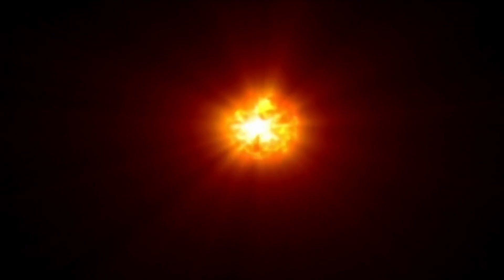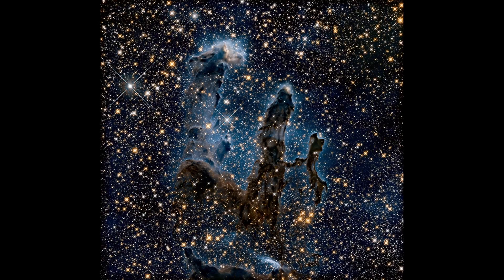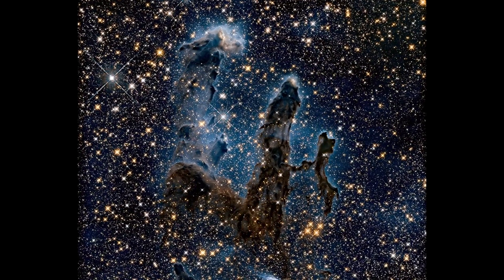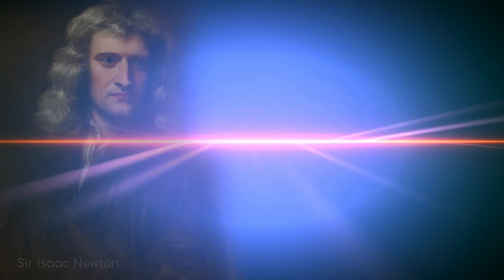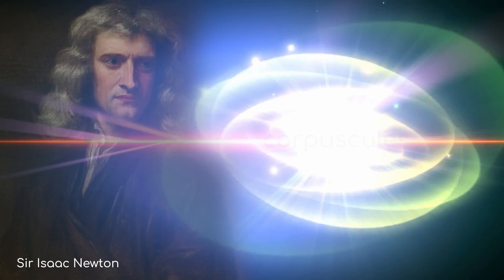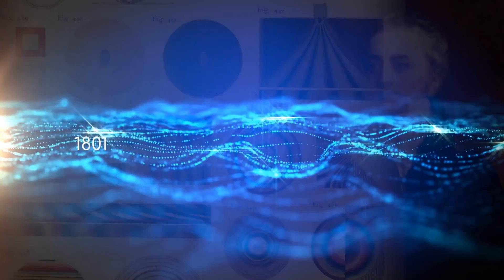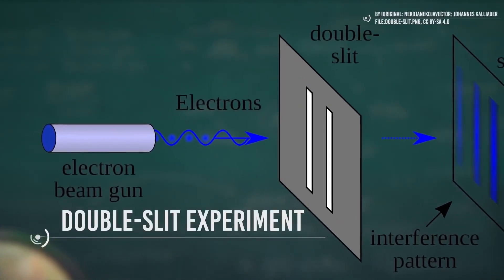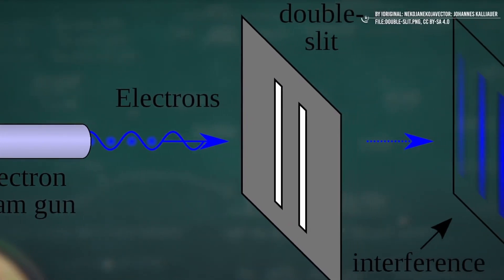The Physics of Light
Teachers, check out our entire film catalog organized by curriculum and category

Today's Daily Dose short science film covers the physics of light, which is the smallest quantity of energy that can be transported through space and time at 186,000 miles per second, known as the speed of light. The filmmaker has included the original voice over script to further assist your understanding:

Today on The Daily Dose, The Physics of Light.

After the Big Bang, some 13.8 billion years ago, even after the split second raging inferno had died away, temperatures in the universe remained at over 100 million degrees. For hundred of thousands of years, the universe remained nothing more than a cosmic soup of particles and radiation, until approximately 400,000 years after the Big Bang, when it cooled to around 3,000 degrees Kelvin, causing lone electrons and protons to form the first atoms, and as each hydrogen atom was bound together, they released a small amount of energy known as a photon, which is the smallest quantity of energy that can be transported through space and time at 186,000 miles per second, known as the speed of light.

In the early 1700s, Sir Isaak Newton theorized that light was made up of tiny little particles that he named corpuscules, which was finally refuted in 1801, when Thomas Young discovered that light was actually more wave-like than particle-like, proving his point by using an important method known as the double-slit experiment—a method that would later find its importance in quantum mechanics, when in 1905, Albert Einstein added to Max Planck’s work on light in his publication “Concerning an Heuristic Point of View Toward the Emission and Transformation of Light,” where he envisioned light traveling not as a wave, but as some manner of “energy quanta.”

Today we know that light can be created by making an electron oscillate, producing wavelengths and frequencies of light both seen and unseen on what physicists call the electromagnetic spectrum, which includes infrared, microwave, radio wave, ultraviolet, x-ray and gamma rays, so even when there’s no visible light to the human eye, light in other forms is still all around us. Light can range from the smallest wavelengths of gamma rays, which are way smaller than a hydrogen atom, to visible light in a range of roughly 400 to 700 nanometers—about the size of a single bacteria—to much larger and slower radio waves that can range in amplitudes far greater than the size of planet Earth, making light, a fundamental concept in the study of physics.

And there you have it, the physics of light, today on The Daily Dose.